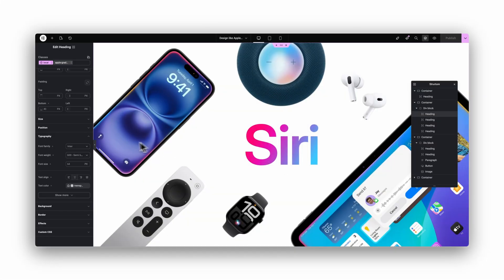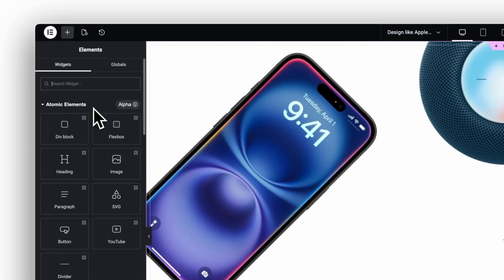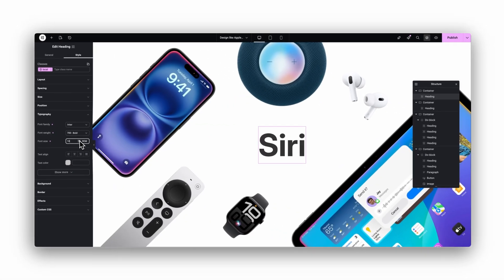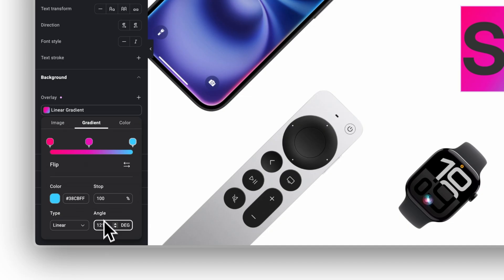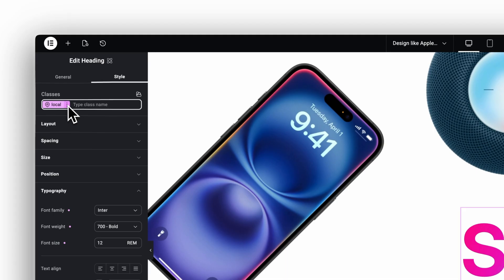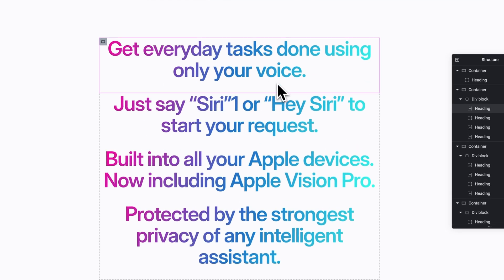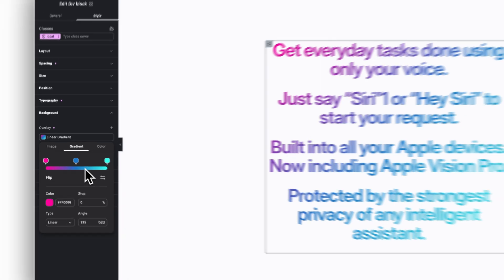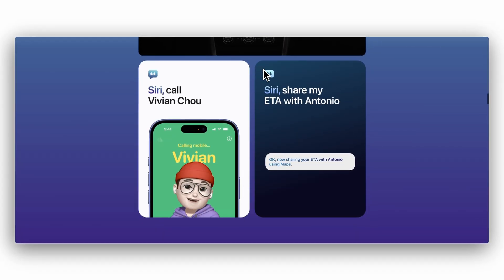Elementor Tutorial: How To Make Apple Gradient Text in Elementor V4 (fast) | Elementor WordPress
In this video, I demonstrate how to create the famous Apple gradient background text effect using Elementor's latest version. This is an elementor tutorial that shows you how to achieve a cool text gradient without any extra plugins or custom CSS. I'll share elementor tips and elementor design tricks for two easy methods, highlighting new features in Elementor 3.33 and V4.